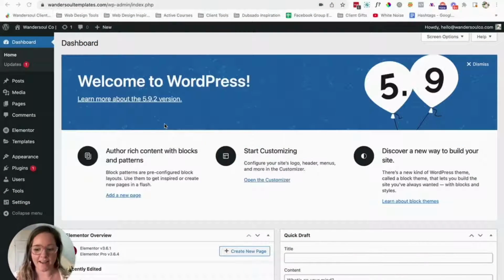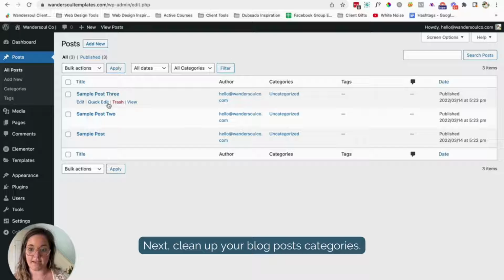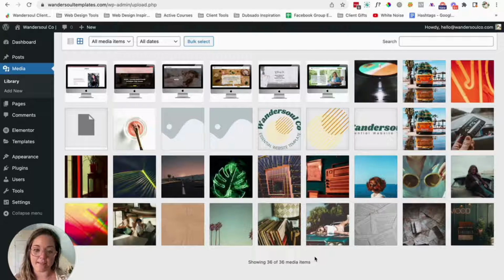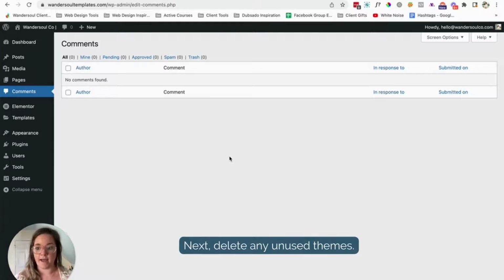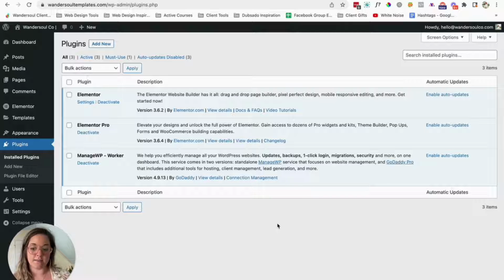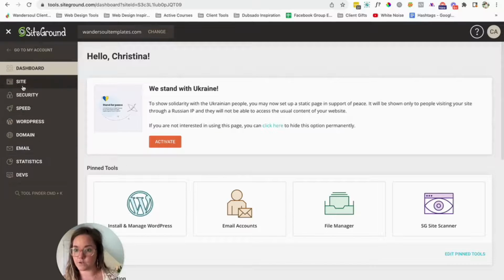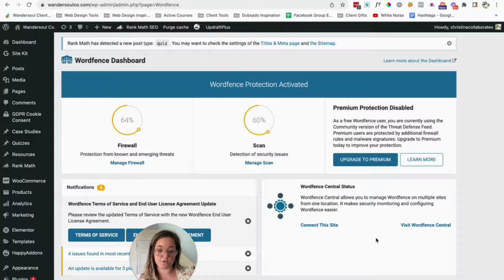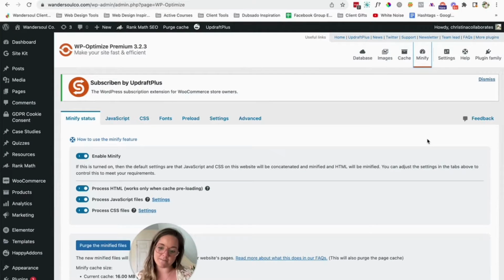Spring Cleaning: Website Edition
Follow these steps to clean up your WordPress website and make sure it's performing optimally for your business.